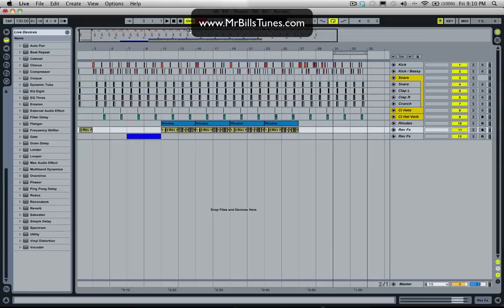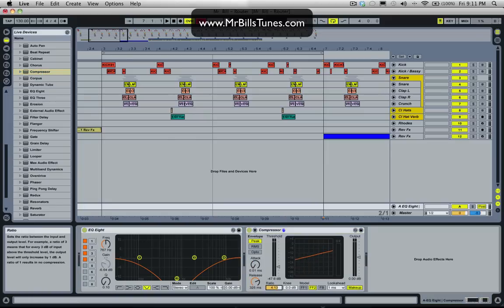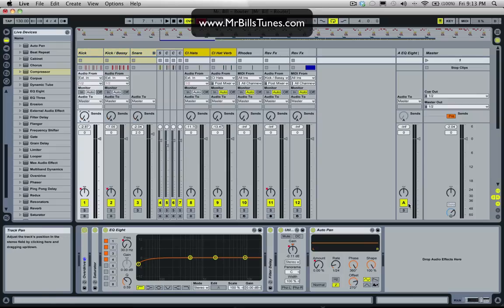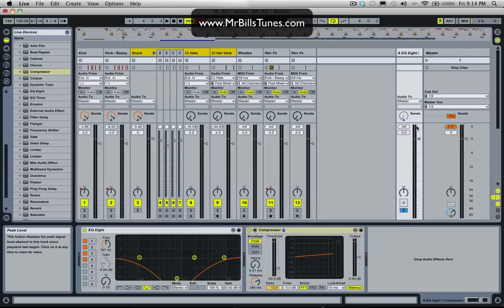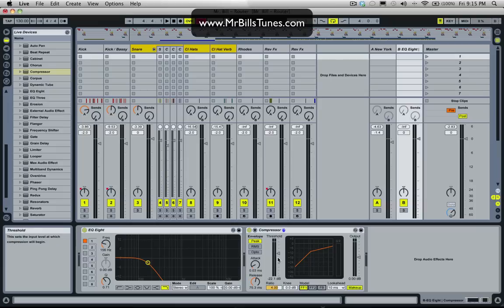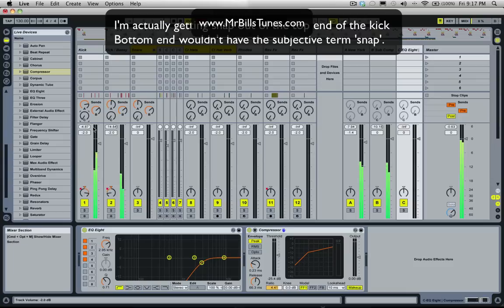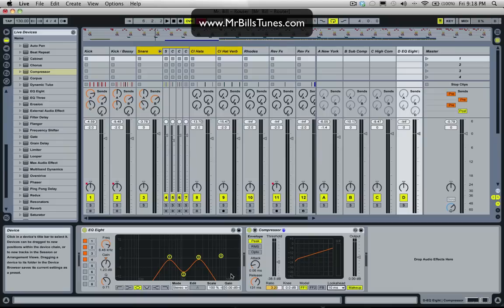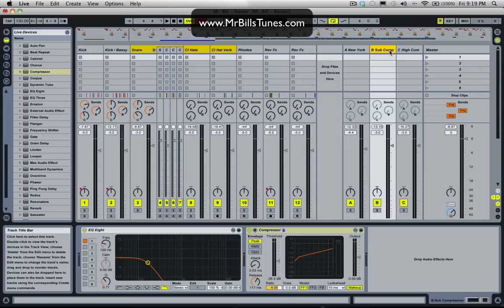Mr. Bill - Ableton Tutorial 36: Parallel Compression